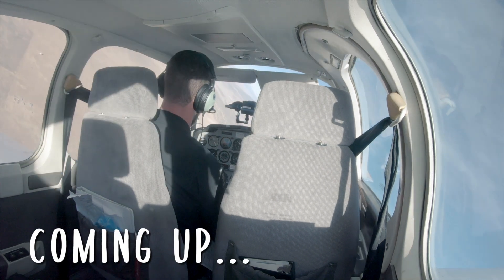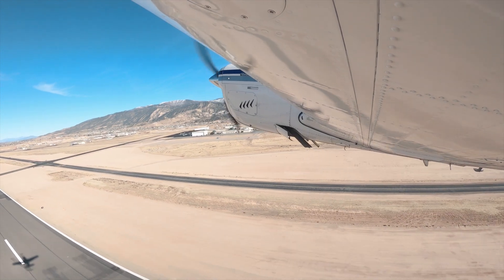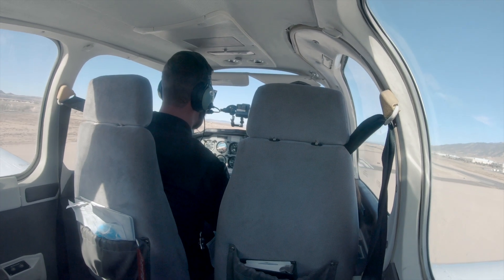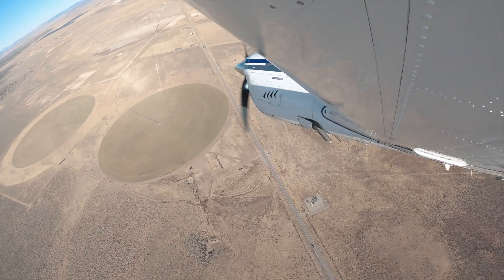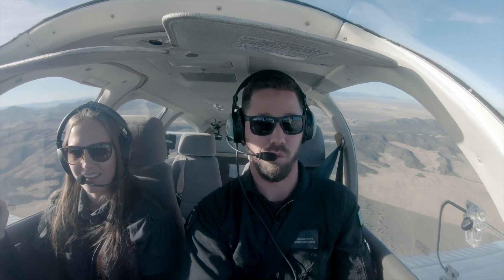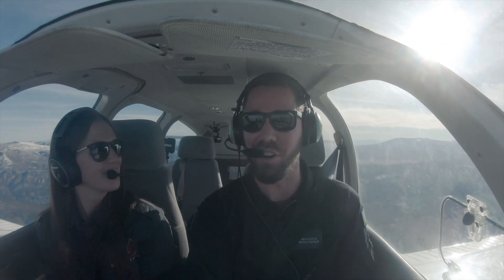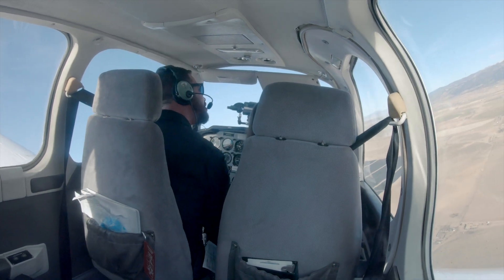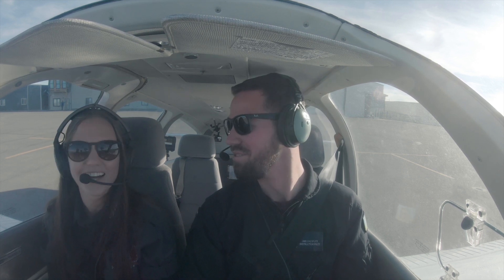What Happens When this Helicopter Instructor Tries To Fly An Airplane?